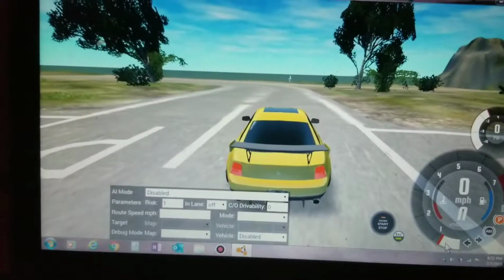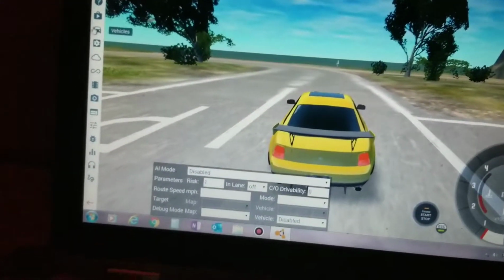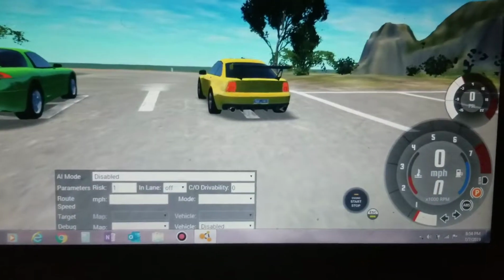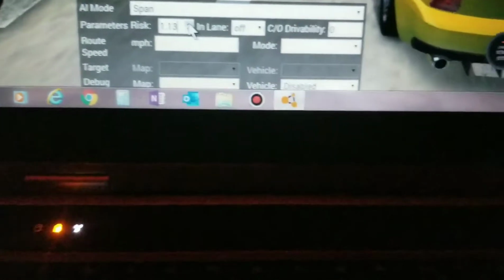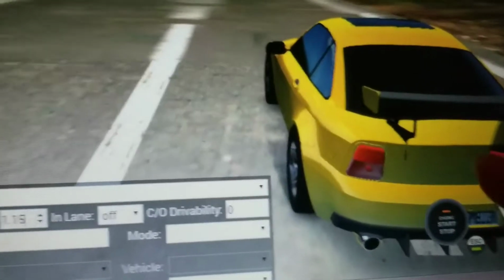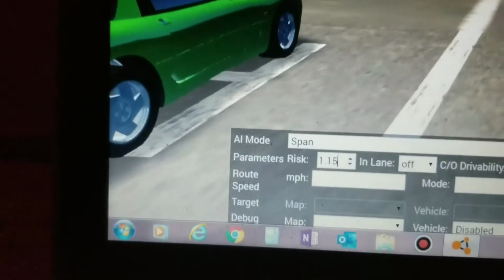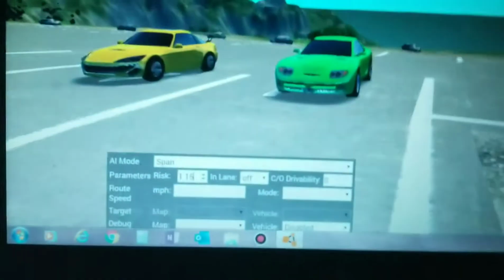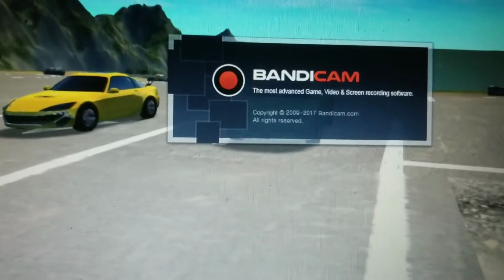Behind the scenes The Adventures Of Spingbill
This shows step by step how every video is made